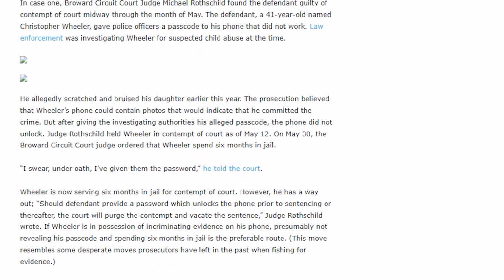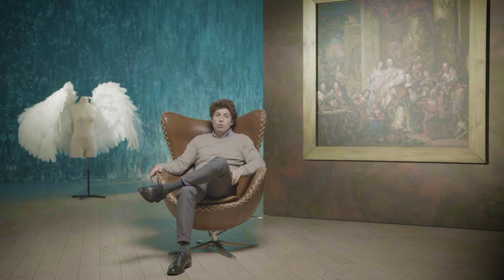SumSub |VANEKFILM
Тестовое видео для канала Sumsub. Задача: смонтировать ролик по готовому сценарию из предоставленных заказчиком исходников. Вставки и перебивки с мемами, так же, были прописаны в сценарии. Интро и графические перебивки канала, так же, были предоставлены заказчиком в формате проектов After Effects. Мною было сделано:
• Монтаж отснятых дублей;
• Моушен с именем ведущего;
• Разработка, внедрение и озвучка сопутствующей, смысловой графики под слова ведущего: иконки, моушен, титры, перебивки и пр.
• Вставка мемов согласно сценарию;
• Разработка, внедрение и озвучка эффектов;
• Разработка, внедрение и озвучка переходов;
• Создание и внедрение скринкастов;
• Подбор, внедрение и редактирование музыкального сопровождения;
• Цветокоррекция как отдельных сцен, так и всего видео в целом;
• Мастеринг и сведение музыки, наговора и аудио-эффектов.

Затрачено времени: около 3 часов.